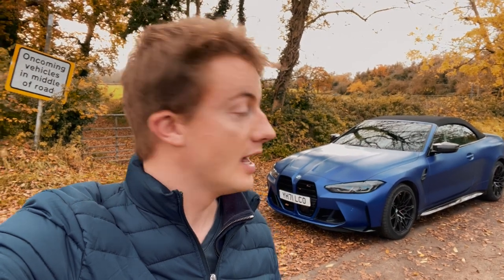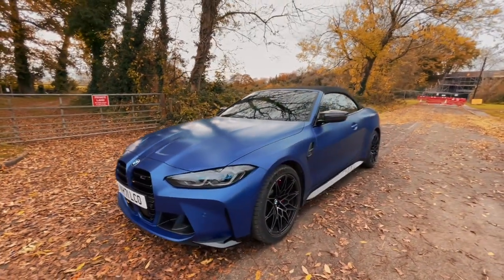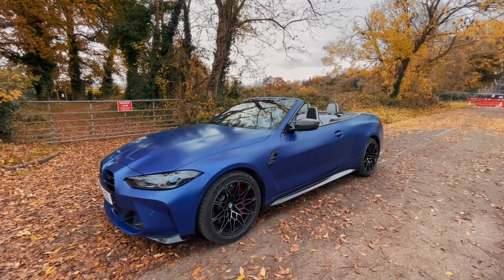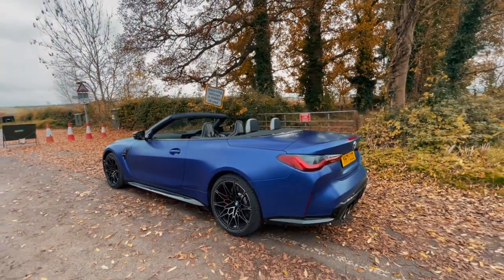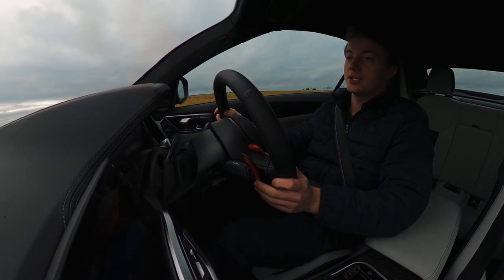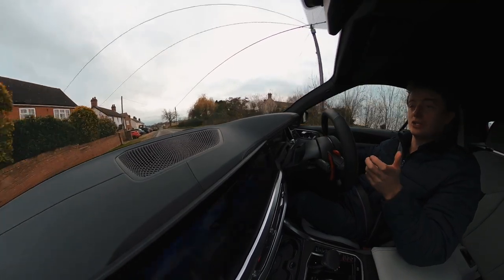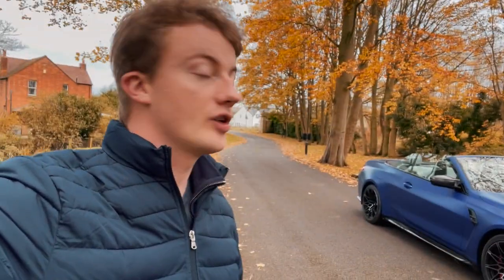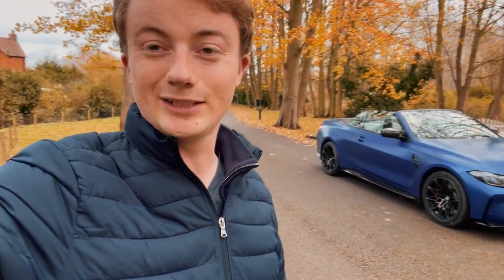Is the BMW M4 Comp Convertible Any Good?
BMW invited me to come and try the new BMW M4 Competition Convertible xDrive. I have always been a fan of M cars of old, but haven't really gelled with the cars of the last 7-8 years. Could the first-ever AWD M4 change that?